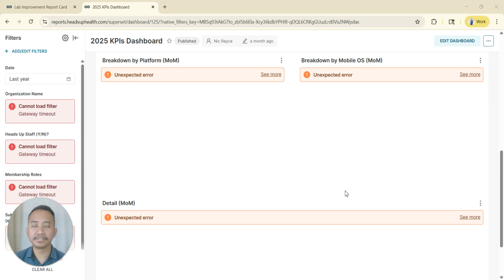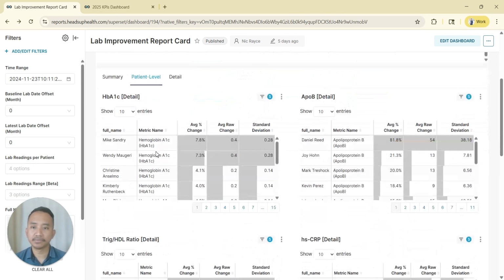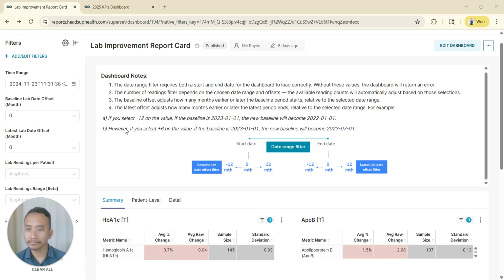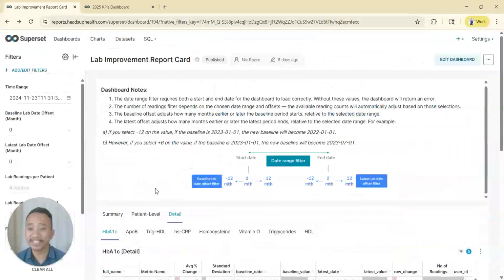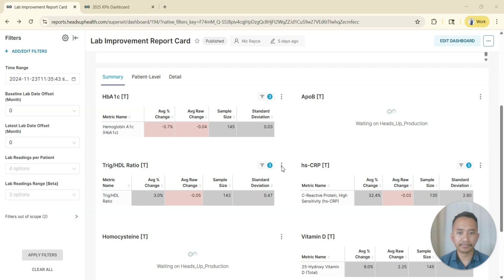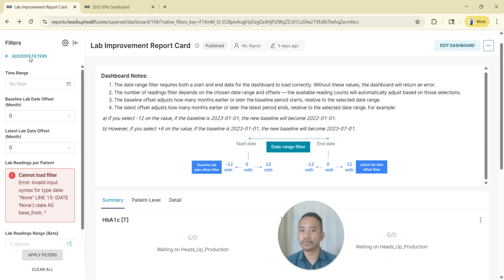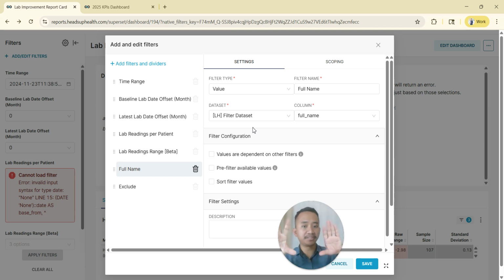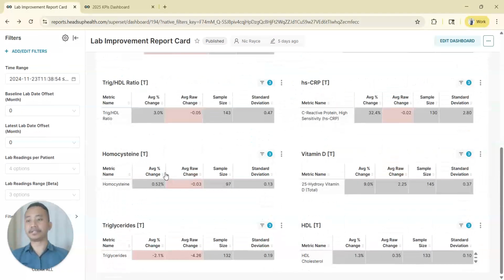Superset Dashboard Performance Tuning: Prevent Timeouts with Pagination, Tabs & Dataset Design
In this video, I walk through how I prevent Superset dashboards from timing out at the application level, even when working with large datasets and multiple charts.

In a previous video, I covered SQL-level optimization (reducing a 100M-row query from ~90s to ~6s).
This walkthrough focuses on what happens after SQL is already optimized — when dashboards still fail due to concurrent requests, UI design, and Superset behavior.

What I cover in this walkthrough:
1. Why Superset dashboards time out
Each chart = a separate backend request
6–8 charts = 6–8 concurrent queries
Superset enforces global request timeouts
Large datasets + concurrency = guaranteed failures

2. Server-side pagination (critical)
Why loading all rows at once is a mistake
Using server pagination to cap payload size
Letting users browse pages instead of forcing full scans
Preventing both backend overload and frontend UI breakage

3. Dashboard tab architecture
Splitting dashboards into parent / child tabs
One metric per tab instead of all metrics at once
How Superset only executes queries when a tab is clicked
Reducing concurrent backend load by design

4. Dataset isolation per metric
Why reusing one “mega dataset” across all charts is dangerous
Superset will repeatedly hit the same dataset concurrently
Designing one dataset per metric to distribute load
Preventing a single dataset from becoming a bottleneck

5. Filter dataset separation
Why filters can be more expensive than charts
Creating lightweight, dedicated filter datasets
Ensuring column name consistency so filters map correctly
Avoiding unnecessary dimension scans (e.g. full names)

6. Jinja & time-range dependency pitfalls
Common Superset errors when time filters fail to load
Why refreshes sometimes “fix” dashboards
Understanding Superset’s dependency resolution order

7. Systems-level analogy (important)
Treating datasets like containers
Distributing load the same way Kubernetes distributes traffic
Preventing any single dataset from receiving excessive concurrent requests
Designing BI systems like backend infrastructure — not static reports

Key takeaway
Once SQL is optimized, dashboard failures are usually architectural, not query-related.

This video shows how I:
Think beyond charts
Design dashboards like distributed systems
Apply backend engineering principles to BI tools
Make Superset reliable under real-world load

The same principles apply to:
Superset
Metabase
Tableau
Power BI
Any BI tool executing concurrent queries

📩 Consulting / Performance Help
If you’re dealing with:
Superset dashboards timing out
Large datasets with many charts
Multi-tenant BI performance issues
BI systems that break under concurrency